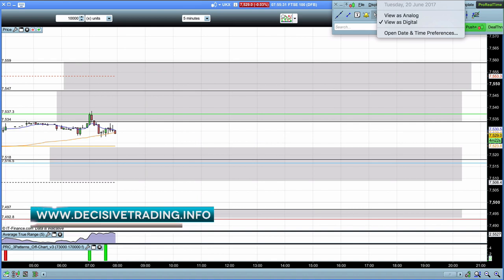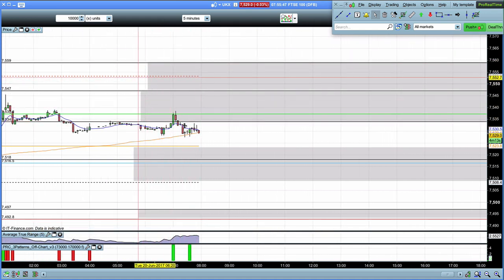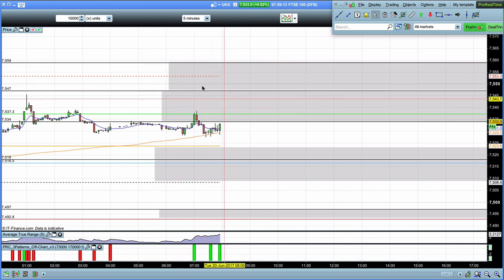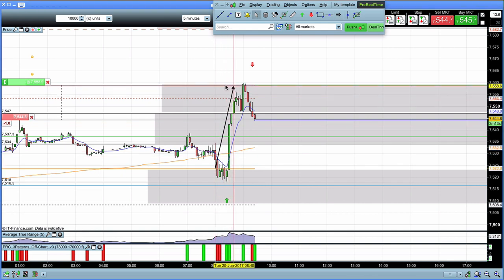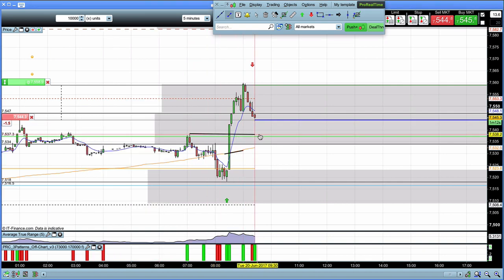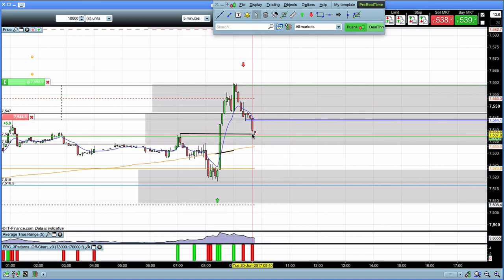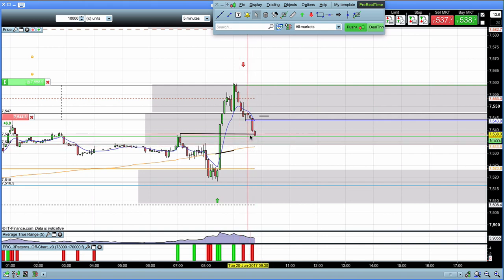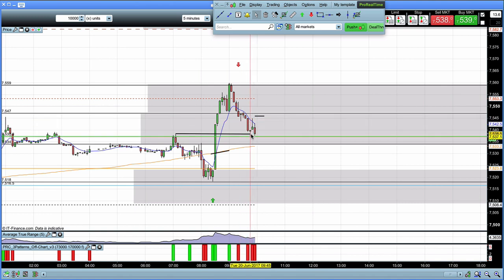Live Price Action Day Trad 5 Minute Timeframe - Defensive Trading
In this live trade I take a short from key levels. I show you that there are other ways to manage your trade other than simply holding on for a random risk reward level. This can be beneficial if you struggle to manage your trades and pick sensible take profit levels.